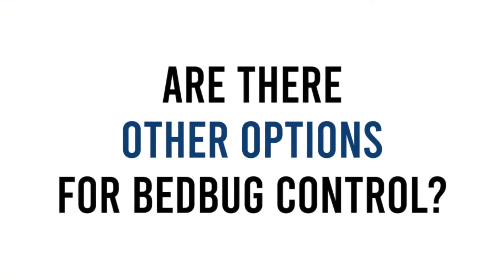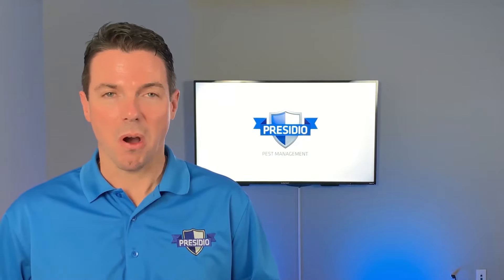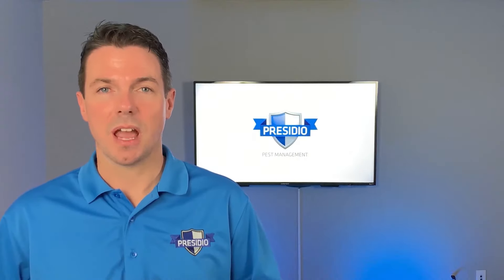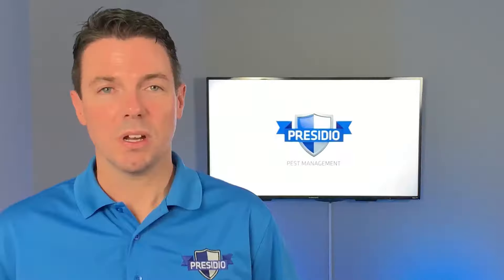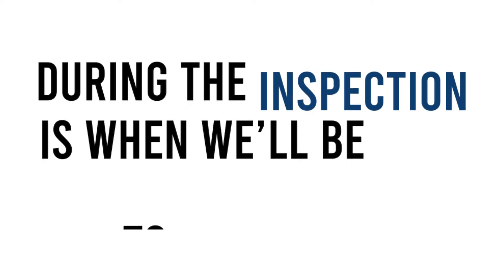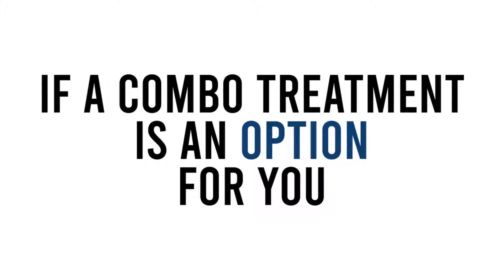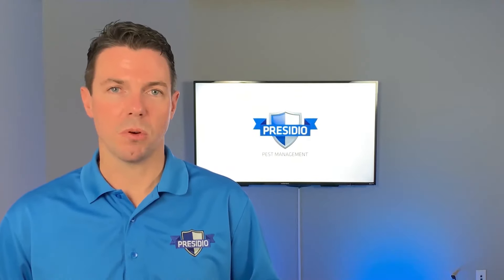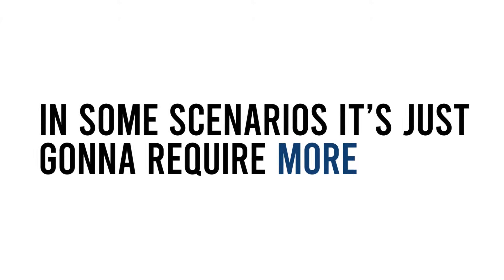Combo Treatment for Bed Bugs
Heat treatment and chemical treatment for bed bug control are well known. There are other options as well. They can all work when the situation warrants. The path to the finish line just varies from treatment to treatment. This video touches on the different possibilities.